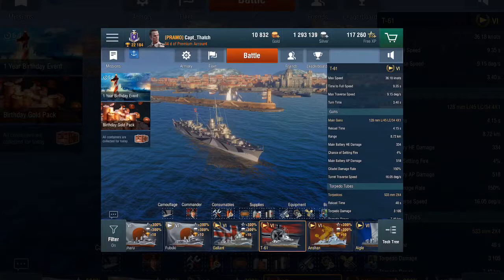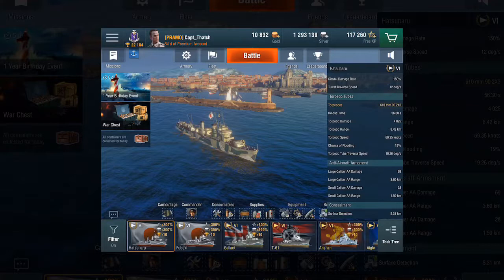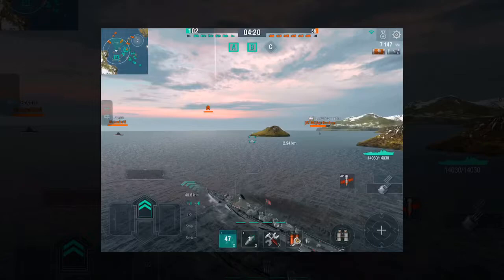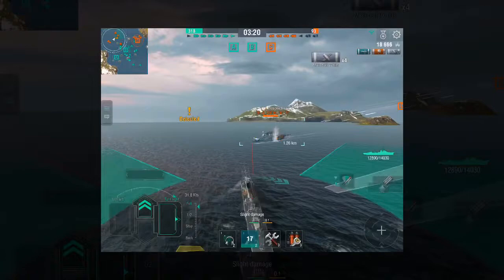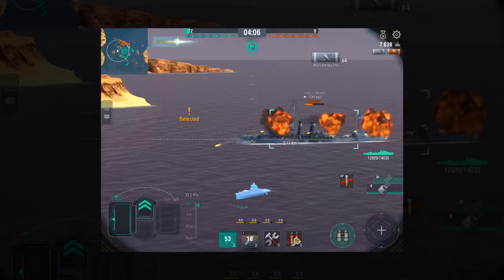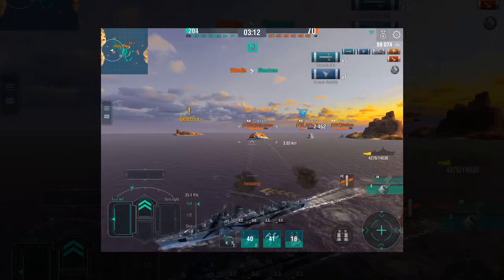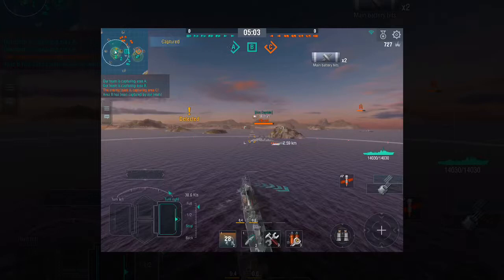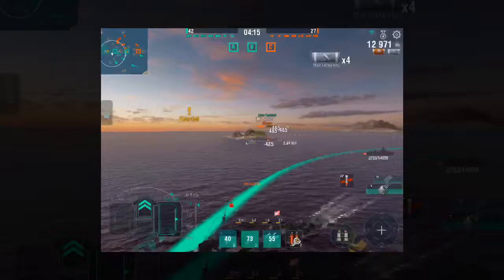The Sonar Boat: T-61